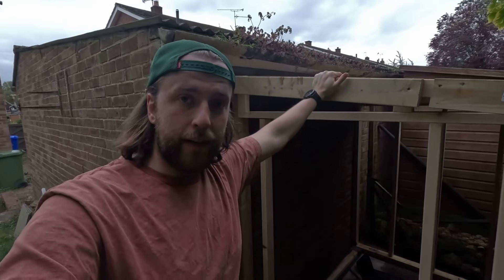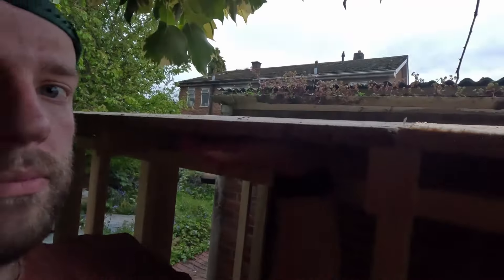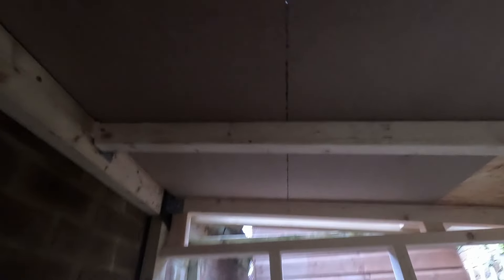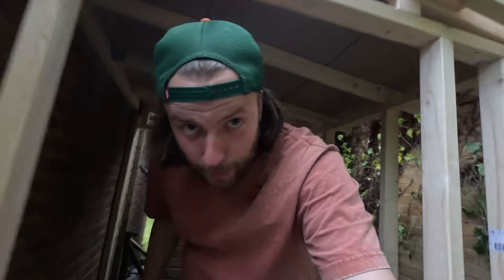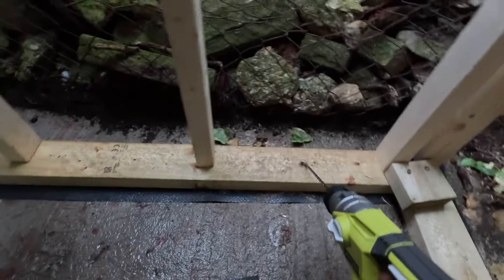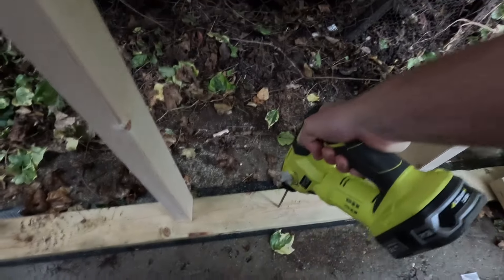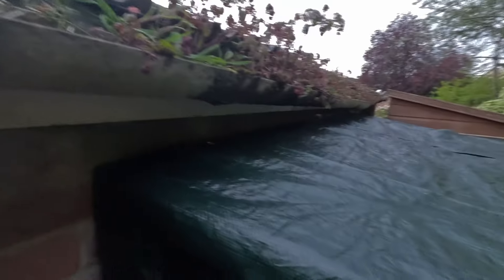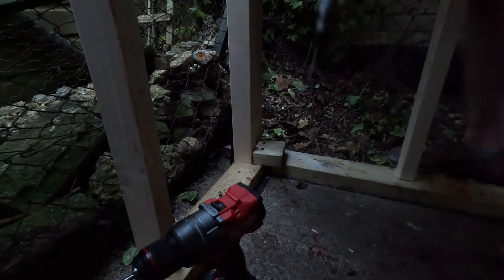SDS Drill saves the day on the lean to shed build - Day 3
I'll tell you what, now I know what an SDS is I definitely need one. It absolutely melted the concrete compared to the hammer drill. I think I will need to pick up a circular saw first though still to help my cutting.

A quick video here as I am working after work but it is all good.

Next to make the roof waterproof which I am doing by putting roof felt on.